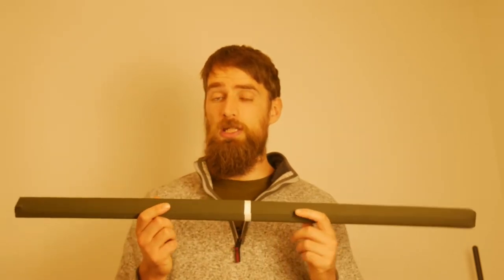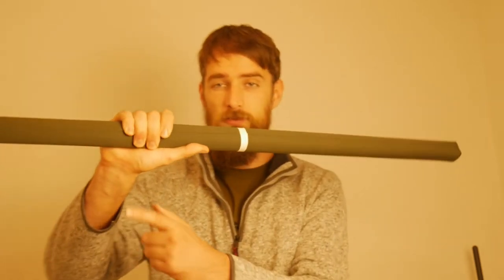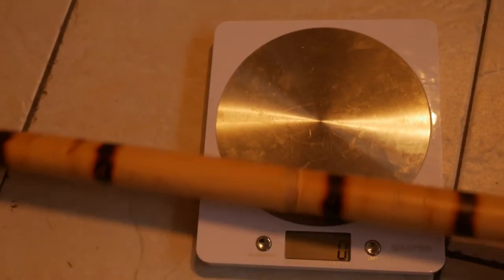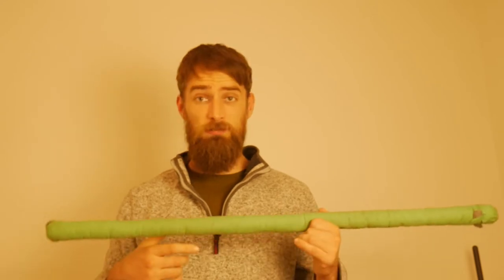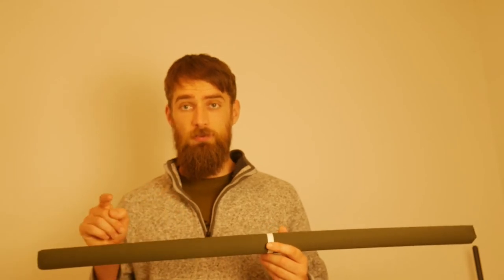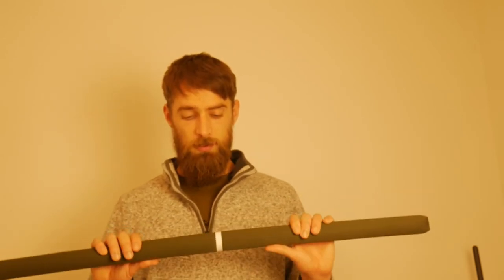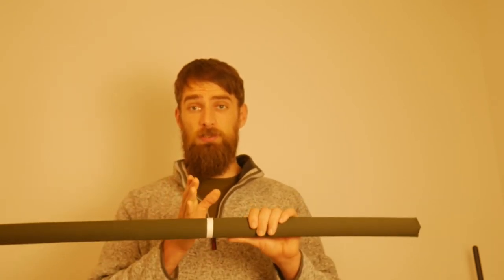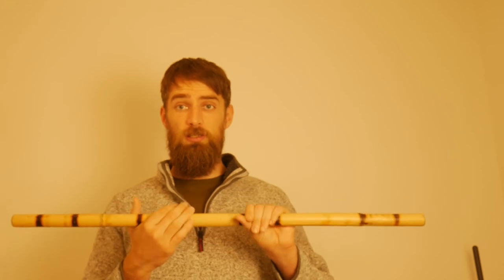Padded sticks for Irish stick fighting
So I have been looking for padded sticks that were suitable for Irish stick fighting for a number of years and I seem to have now found the ideal solution.